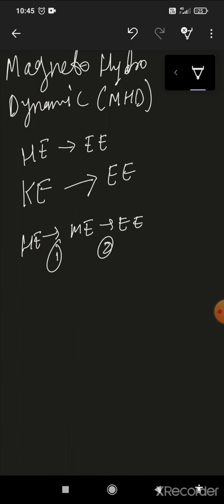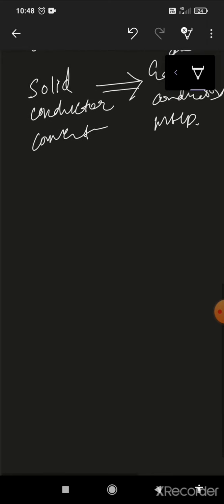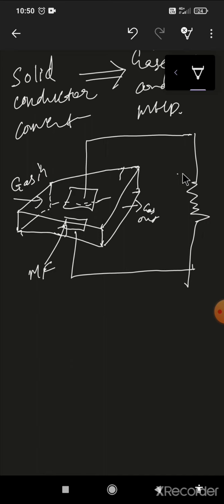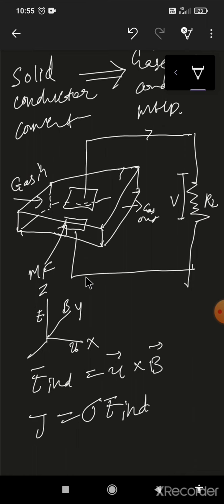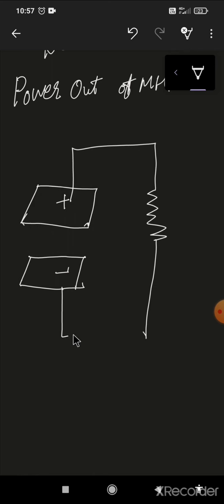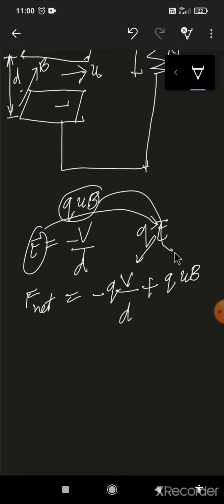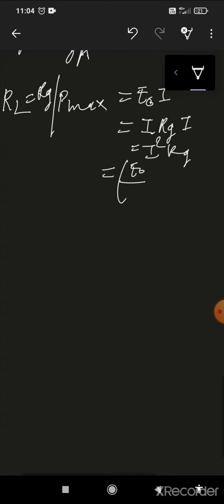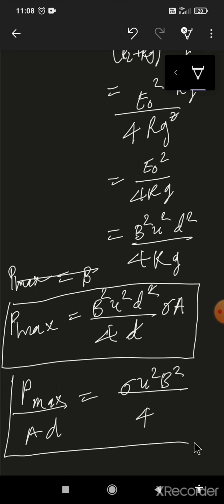Magneto Hydro Dynamic (MHD)